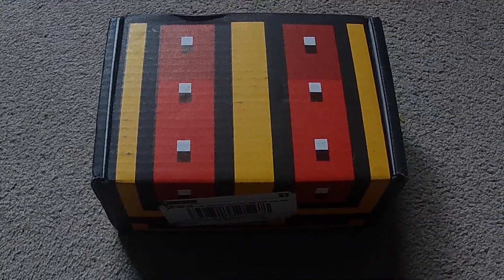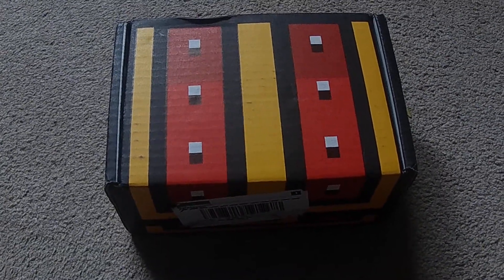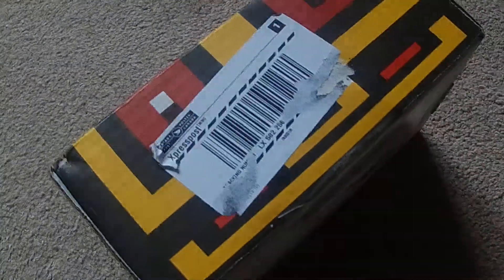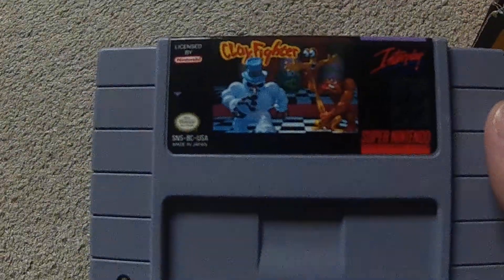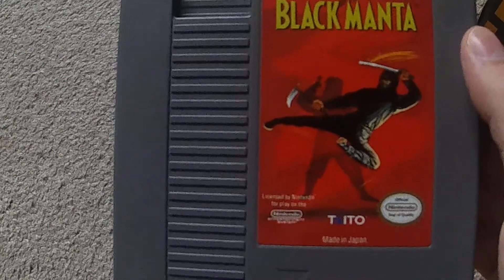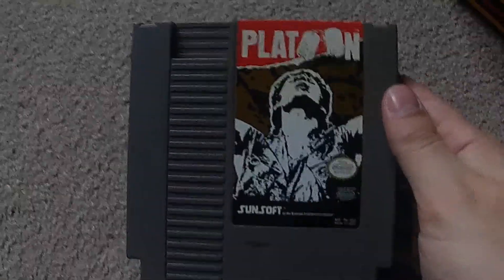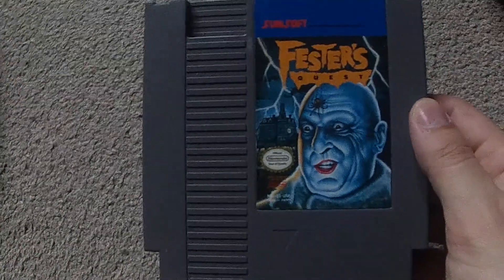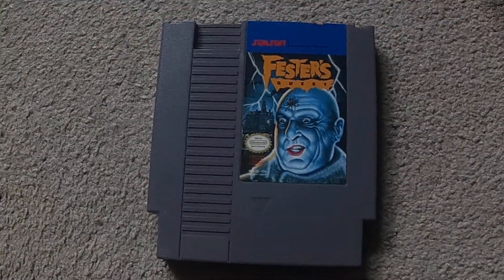Retro Game Treasure - October 2017 Unboxing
Hey everyone, here is my 8th Retro Game Treasure unboxing.

Value of the box according to Price Charting at date of recording: $21.39